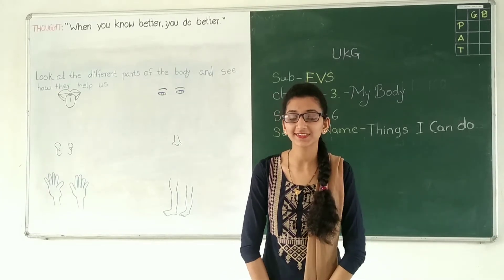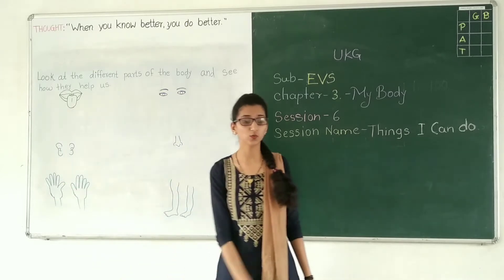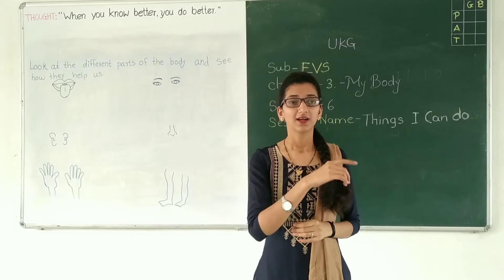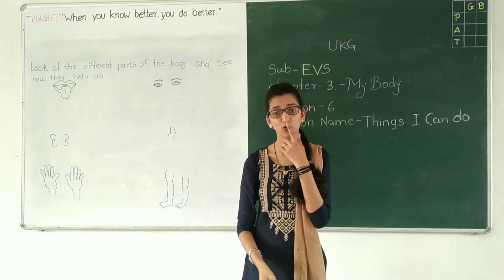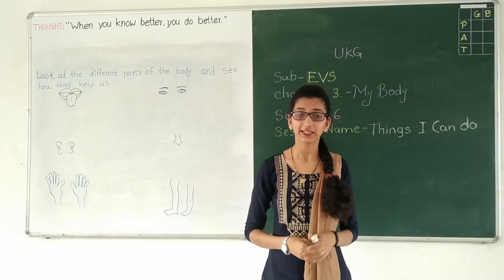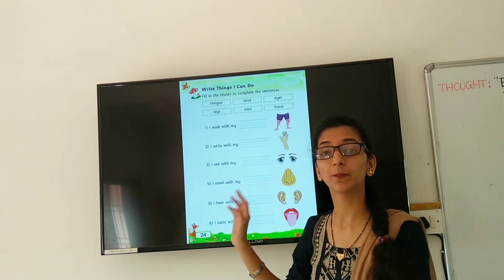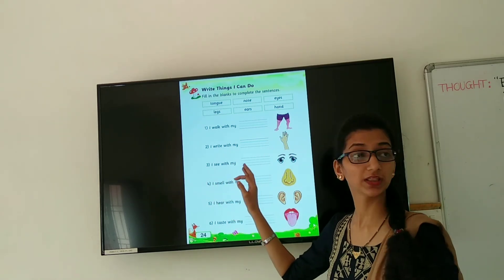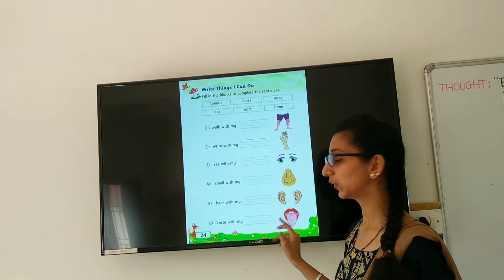CLASS - UKG , SUBJECT - EVS , CHAPTER - 3 (MY BODY) , SESSION - 6